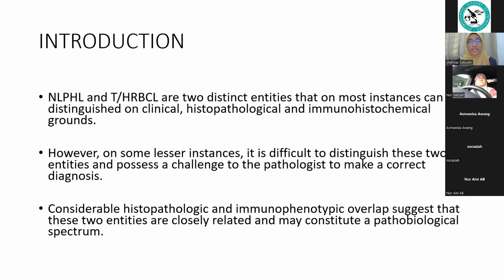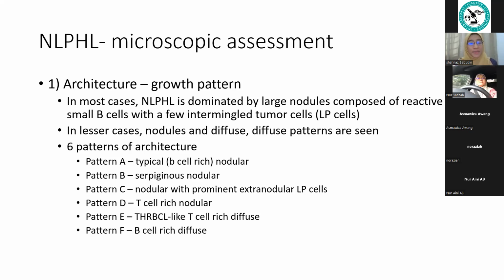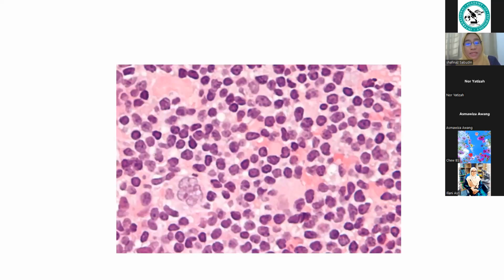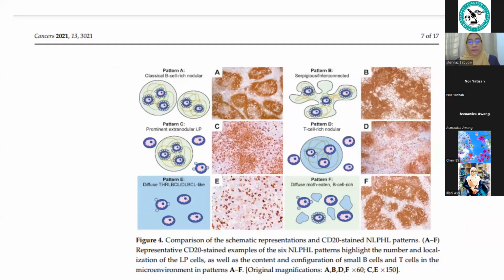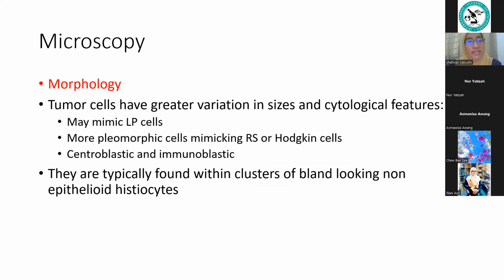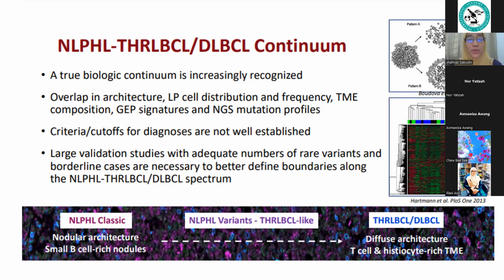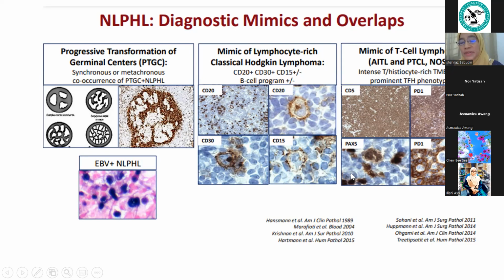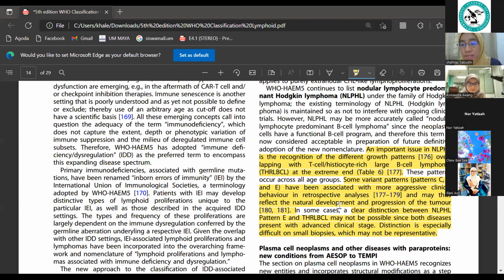WEEKND WITH IAPMD: LIVE! Session 4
Nodular Lymphocyte Predominant Hodgkin Lymphoma and T Cell Histiocyte Rich Large B cell Lymphoma - Addressing the Diagnostic Dilemma by Dr Shafinaz Sabudin